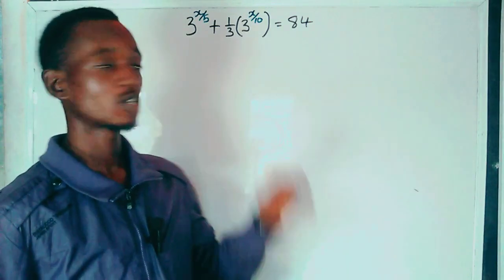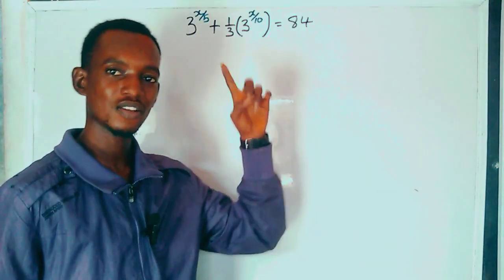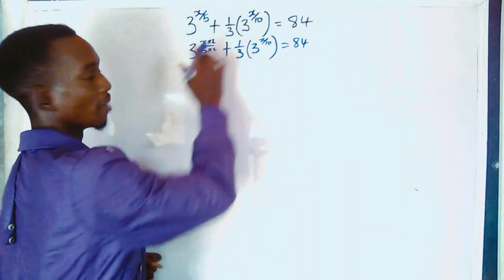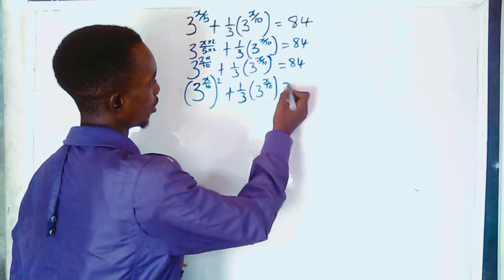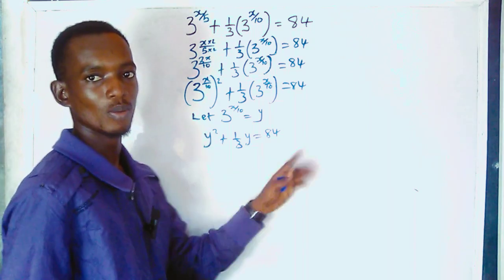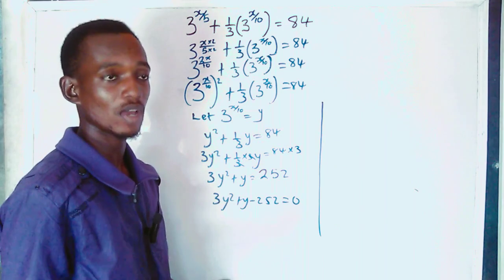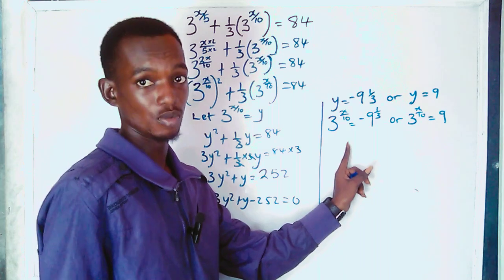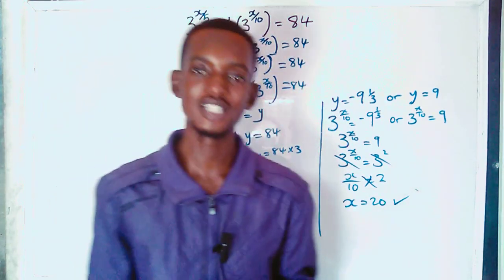Crack This Exponential Equation Like a Pro! 🤯: Learn the UniFiX strategy! 💡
Can you solve this tricky exponential equation? In this video, we break down the steps to solve for x in an equation that combines exponents and fractions. If you've ever struggled with exponential equations, this is the perfect tutorial for you!

We’ll cover:
✔️ The fundamental rules of exponents
✔️ How to deal with fractions in equations
✔️ Step-by-step simplification techniques
✔️ A powerful trick to solvefractional power easily

Whether you're a high school student, a math enthusiast, or preparing for exams, this problem will test your skills and teach you something new. Try solving it before we reveal the answer!